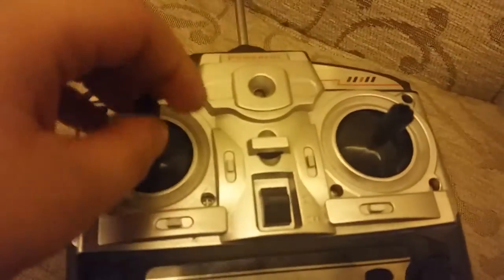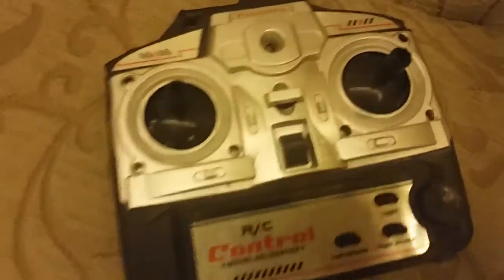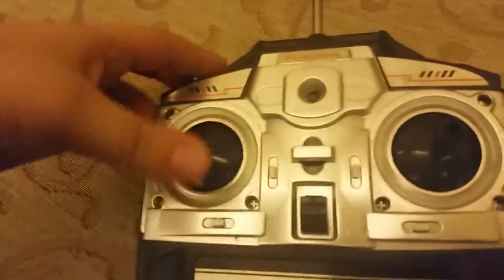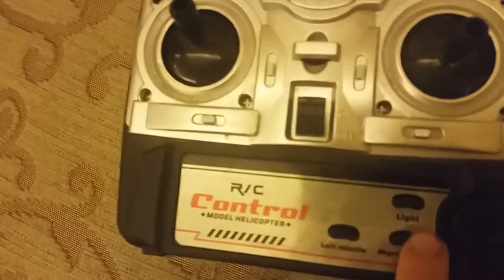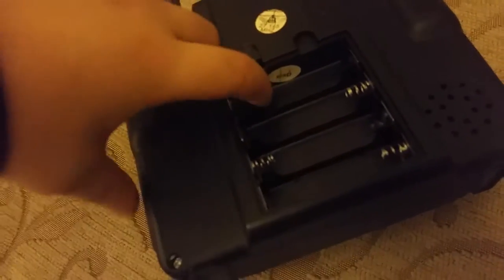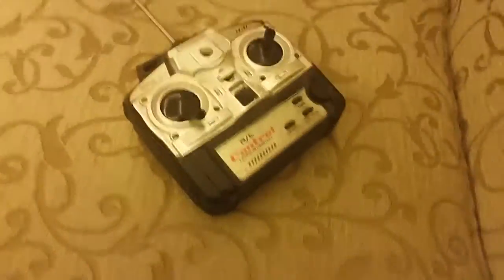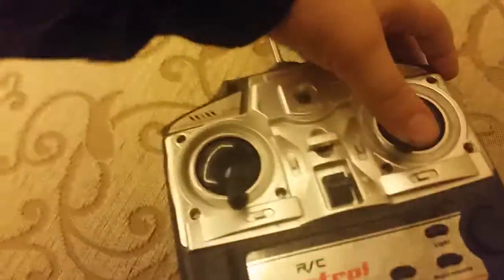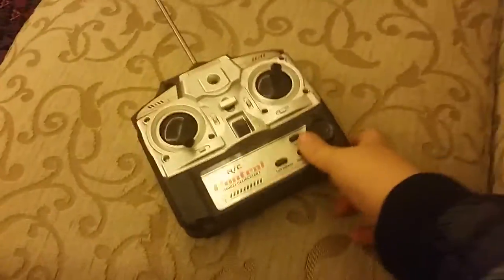Reviewing the RC control controller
The console was released in 1972